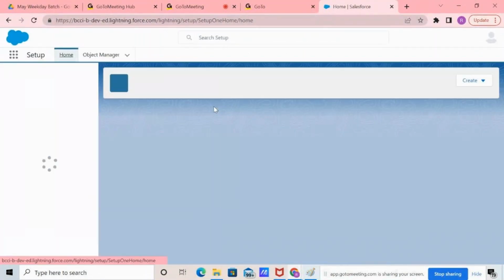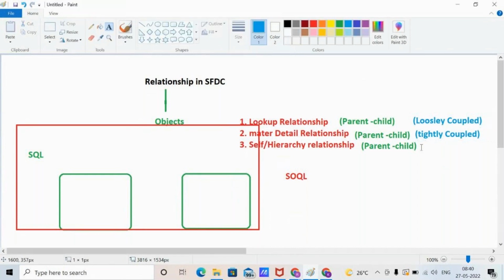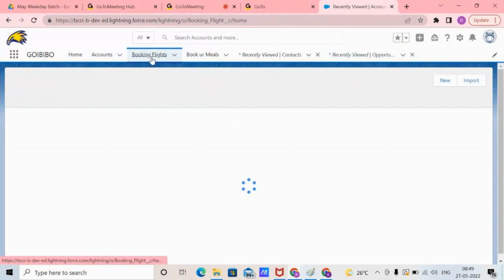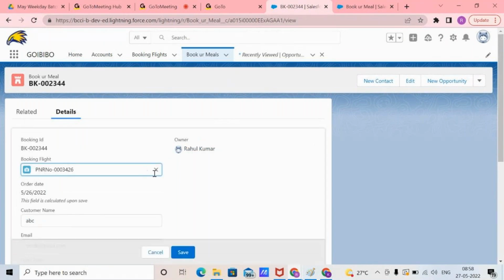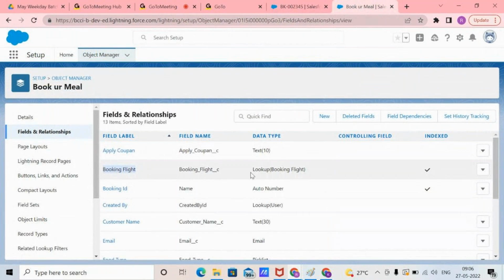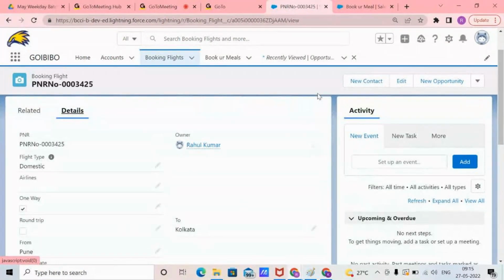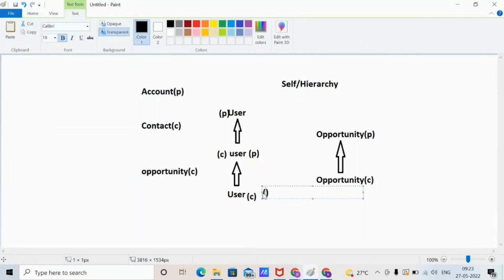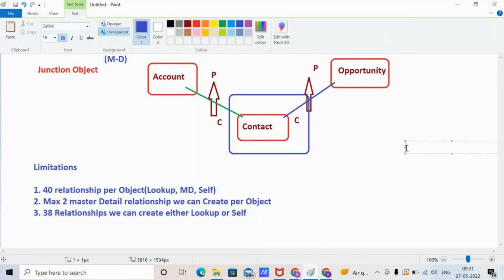Master-Detail, Lookup, Many-To-Many, Self-Relationship, Junction-Object Relationship in SFDC.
Master-Detail, Lookup, Many-To-Many, Self-Relationship, Junction-Object Relationship in SFDC. LWC, AURA,Integration Salesforce.